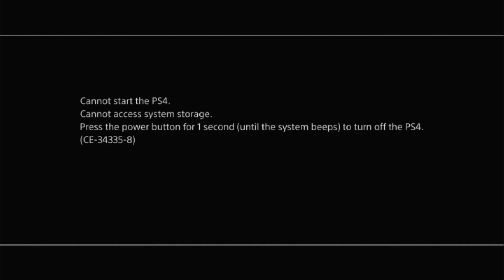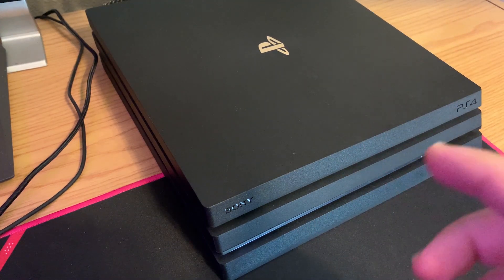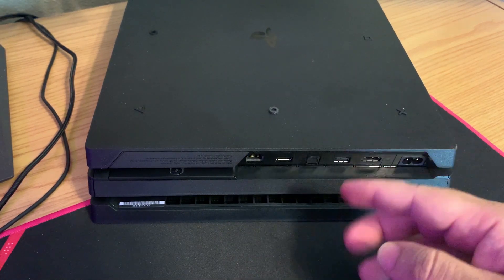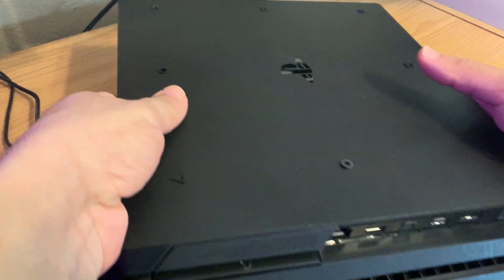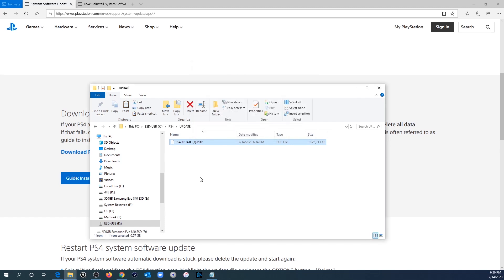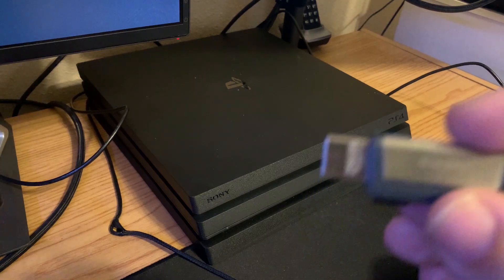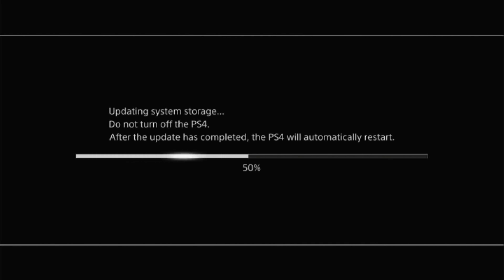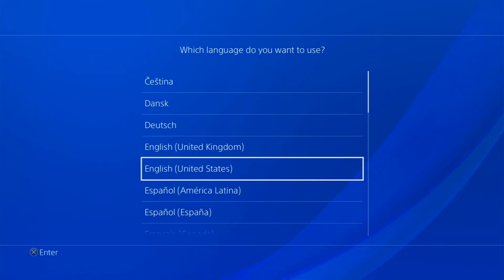CE-34335-8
In this video I show you how to fix the CE-34335-8 PS4 Pro error message that you get when you get the cannot start PS4 and cannot access system storage error messages.

If my video fixed your PS4, please consider donating to the channel to keep it going by using the APPLAUD button on this video (PC/Mac only) or by using Buy Me a Coffee (PC/Mac/Mobile) Even $2 or $3 donations go a long way to keep the channel running.  Thank you!

Compatible PS4 USB Flash Drive (Amazon)

Compatible PS4 hard drive (Amazon)

PS4 LAN Cable (Amazon)

Best deals on used PS4 consoles